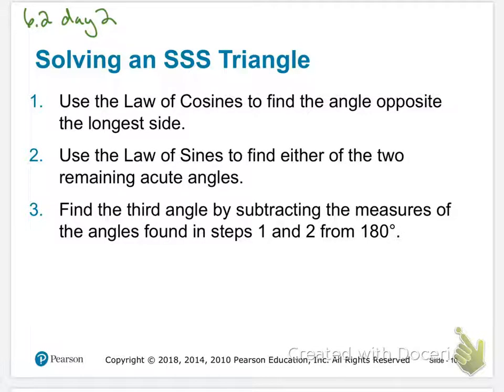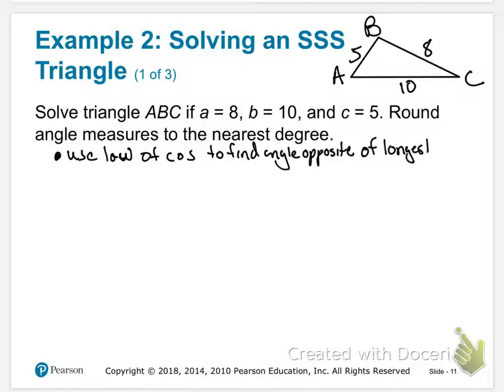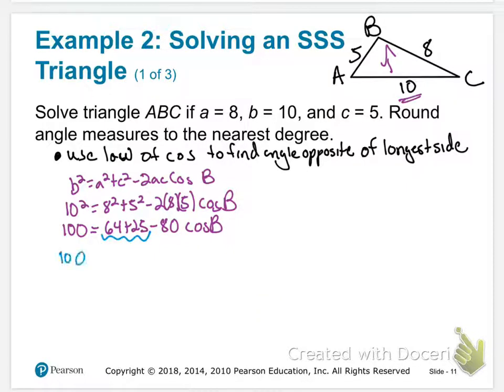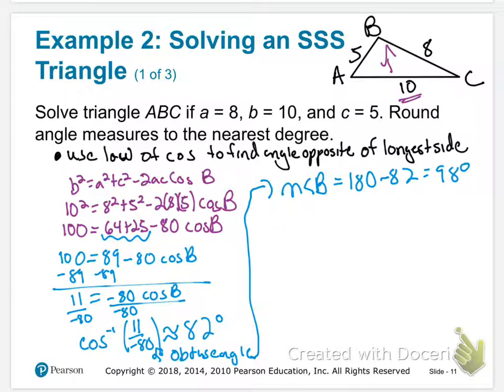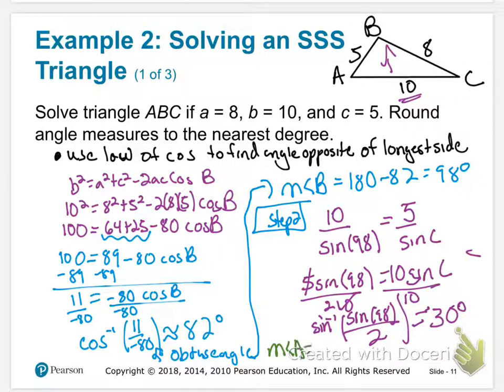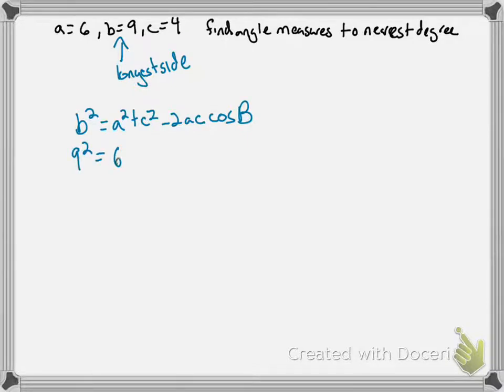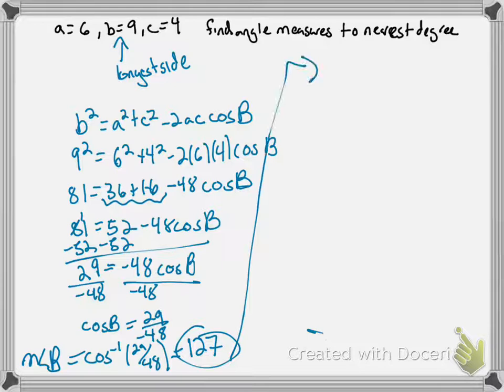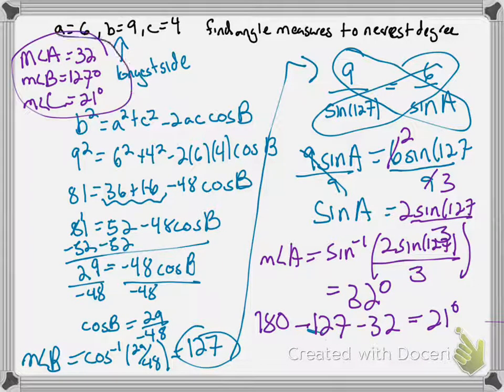Pre-Calc: 6.2 law of cosines Day 2